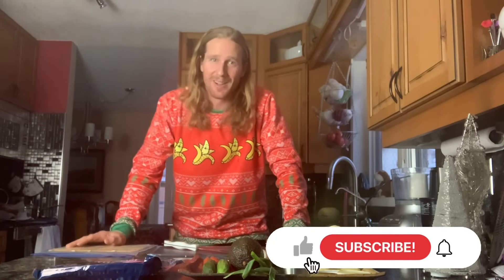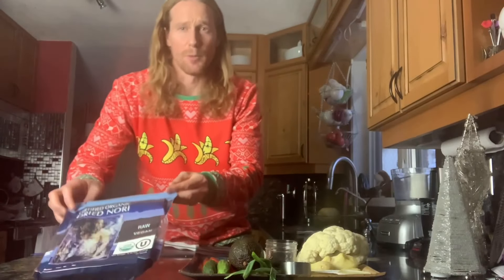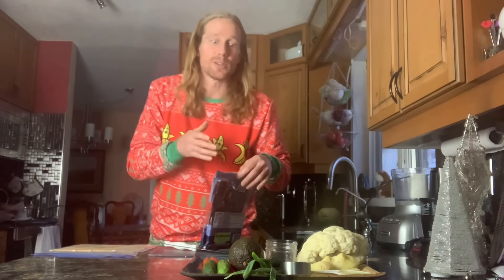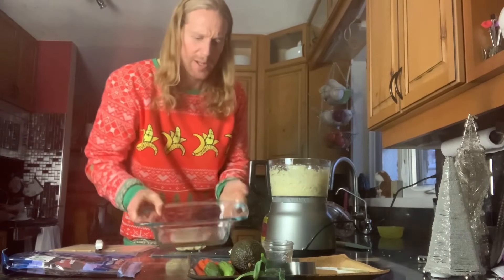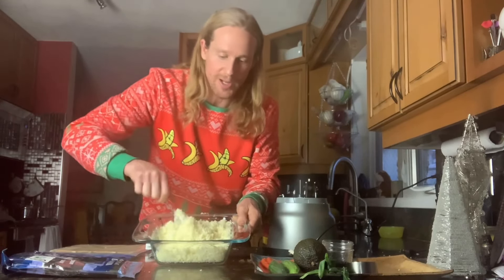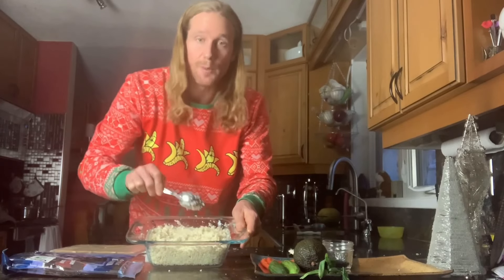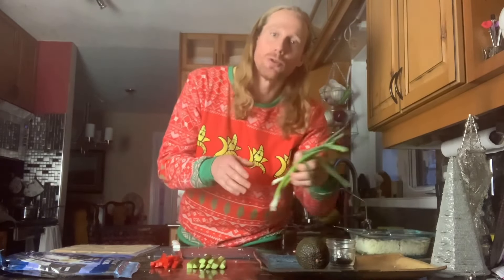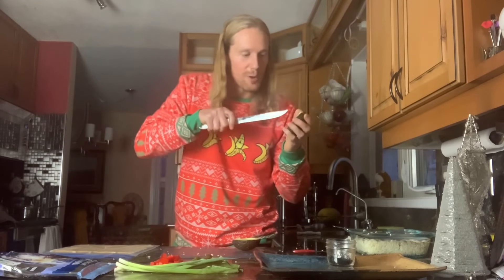The Best Inside Out Sushi Rolls Recipe | Raw Vegan Uramaki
Wishing you a very Merry Xmas and Happy New Years with this super tasty Raw Vegan Inside Out Sushi Recipe that uses my secret trick to make the rice stick!
Check out the blog post with the fully written recipe

Timestamps, click to go directly to this part of the video!
0:17 Grab my FREE Raw Recipe App here
0:41 Check out the simple raw vegan sushi post here
3:00 List of ingredients and weights
3:28 Grab some certified Organic Raw Vegan Nori at plus get 5% off with my code “CHRIK5”
3:33 Check out the "Better Than Nori" raw vegan nori recipe and post here
4:42 Making the "rice"
6:22 If you do not have a food processor you can make the "rice" using @rawfoodromance's "Wet Chop" technique!
6:33 Check out some of her amazing recipe books here
7:50 The secret to making the "rice" sticky
10:23 Slicing the rest of the ingredients
13:08 Rolling the inside out sushi roll with the secret tricks to make it easier!
17:00 Cutting the inside out sushi rolls
18:15 Celebration feast and Naturally Rawsome Dressings recommendation
18:59 Get over 100 FREE Raw Recipes on my Raw Recipe App available FREE on Apple & Android 🙌🏼

Be sure to sign up to get 3 free Recipe Ebooks here!

I just LOVE sushi, long before I embarked on a raw vegan lifestyle sushi was a fave! Due to potential issues with nori and many seaweeds in general I didn't have sushi for a long period of time, this is when I came out with the "Better than Nori" recipe video (Link and more info above) and it was back on my menu. Since then I have found quality sources of sea veggies, most notably SeaVeg.com for some dulse flakes and kelp powder, and now certified Organic Raw Vegan Nori which i feel blessed to be able to extend 5% off with my code “CHRIK5” that is really increasing my sushi parties!

The one thing I always had a hard time with when making raw sushi is that the rice tends to be crumbly and not stick together especially on inside out rolls aka Uramaki. I tried at least a dozen ways to try to get it to stick but most left the "rice" either soggy or with a strange texture or flavour, that is until I figured out the secret that I share in the video!

If your ready radically change your life with a truly holistic raw, or high raw vegan lifestyle, to feel better, look better, enjoy more energy, better digestion, higher levels of health and fitness then check out the "Raw Vegan Lifestyle Success System"

I believe in this system so much that I am offering a full 90 day No Risk Guarantee, check out the link to take advantage of the NO Risk Guarantee

Get your Very Own Excalibur Dehydrator, Spiralizer or Vitamix Blender, new or refurbished

Flowing as a RHN in Loving service, helping those in need as a consultant and full time live in Raw Food Coach. Bringing conscious thought word and deed into a Holistic High vibing Raw Food Lifestyle to help create increased health, happiness, fitness and increased calm.

RHN 100% Raw Food / Transitional Lifestyle Coach, Kendalini Yoga Teacher/Creator, Kundalini and Raw Power Yoga Teacher, Raw Food Chef, Low Fat Raw Gourmet Chef, Raw Vegan Skateboarder

enjoy much

Peacelovenseasonalfruit ck